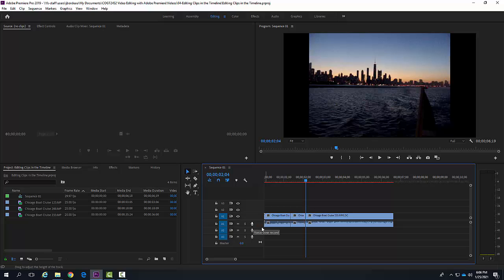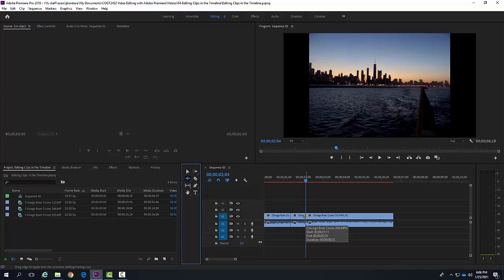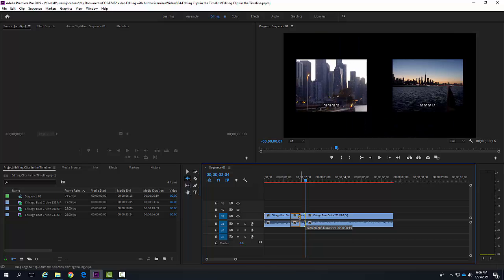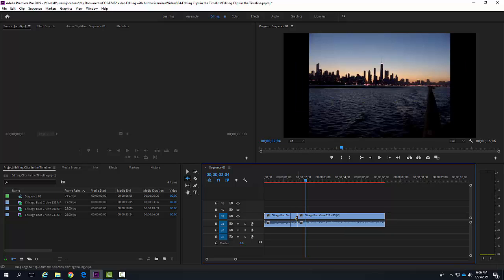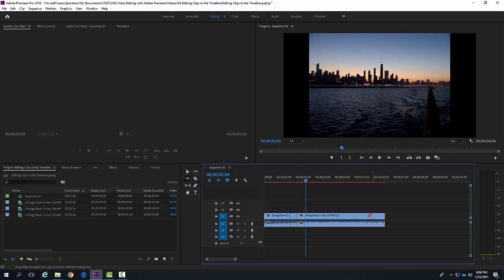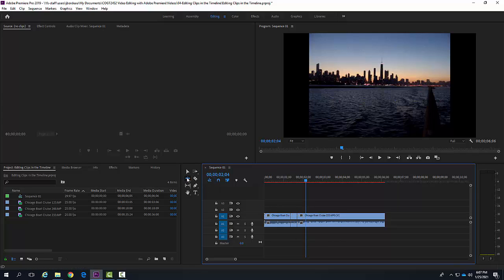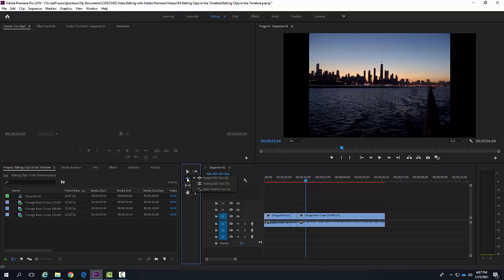04 11 Trimming the In and Out Points Using the Ripple Edit Tool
Trimming the In and Out Points Using the Ripple Edit Tool
Editing Clips in the Timeline